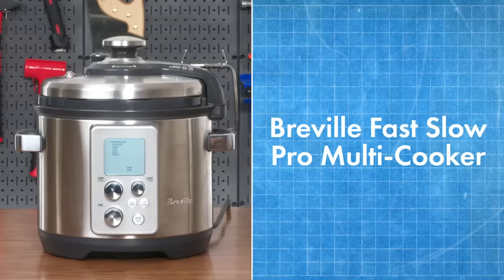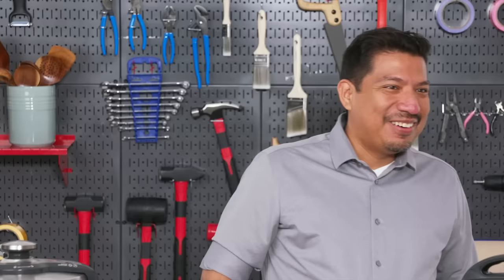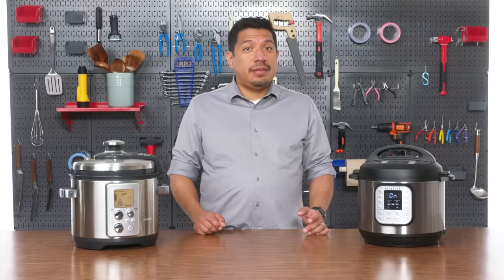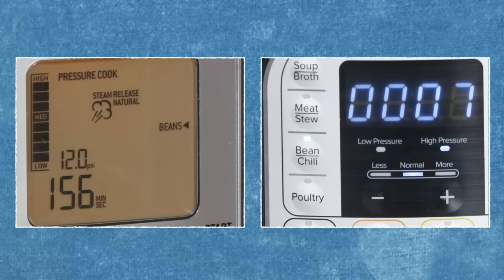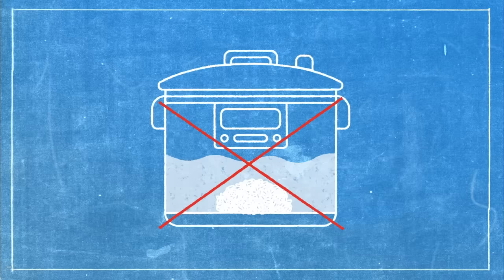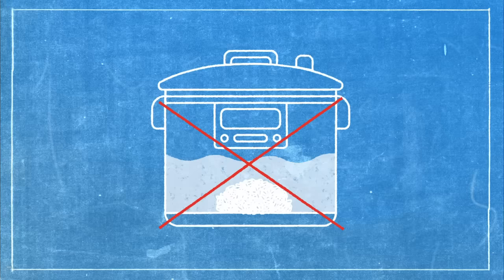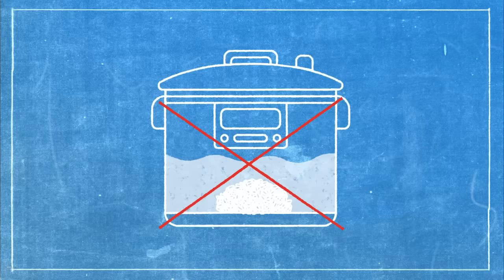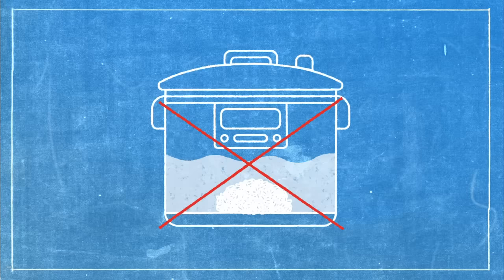Design Engineer Tests $89 & $305 Multicookers (Instant Pot vs Breville) | Epicurious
Today product design engineer Vincent Valderrama returns to Epicurious to pit the massively popular $89 Instant Pot multicooker against an upscale $305 model from Breville in a series of pressure-filled tests. Vincent breaks down which cooking tasks the high-priced option outperforms the more mainstream pick on, and which ones it doesn’t.

Director: Chris Principe
Director of Photography: Kevin Dynia
Editor(s): Boris Khaykin
Sr. Culinary Director: Carrie Parente
Producer: Jonathan Bang
Co-Producer: Ness Kleino
Culinary Producer: Mallary Santucci
Culinary Associate Producer: Katrina Zito
Line Producer: Jen McGinity
Associate Producer: Sam Ghee
Production Manager: Janine Dispensa
Production Coordinator: Elizabeth Hymes
Camera Operator: Jeremy Harris
Audio: Rachel Suffian

Post Production Supervisor: Stephanie Cardone
Post Production Coordinator: Scout Alter
Supervising Editor: Eduardo Araujo
Assistant Editor: Andy Morell